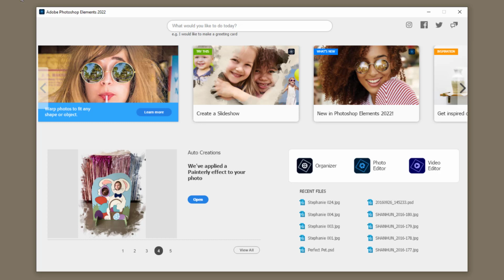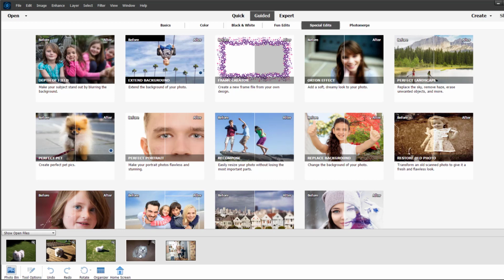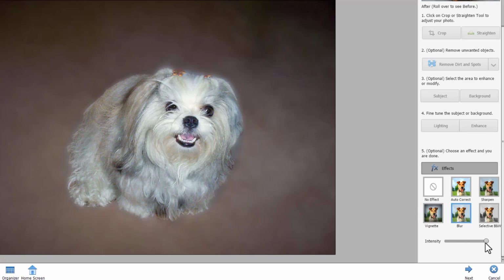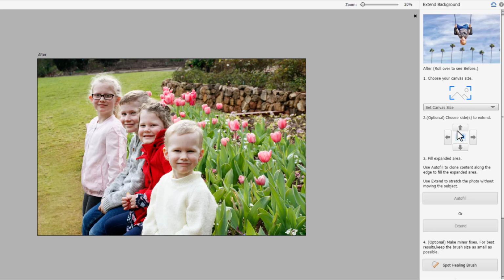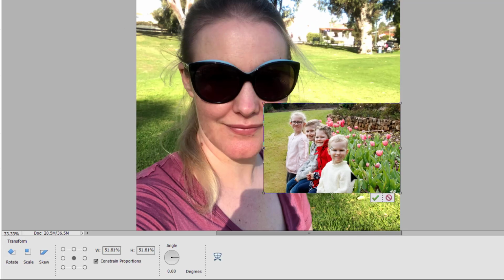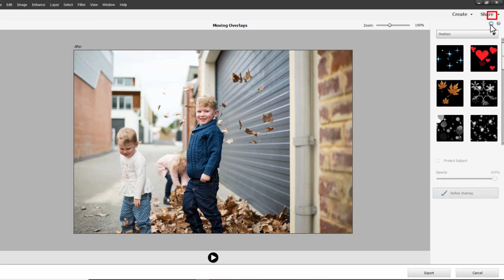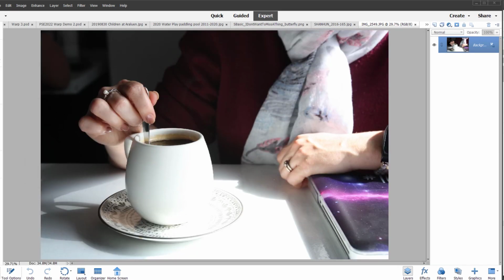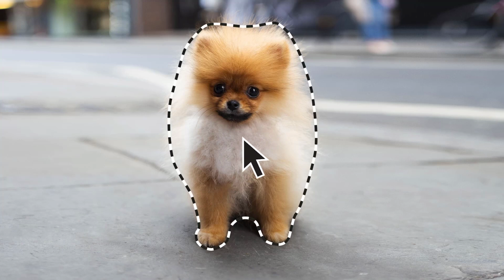Photoshop Elements 2022 Review: See all the new features!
0:38 Upgrade Video
0:47 Welcome screen
1:24 Auto Creations
1:40 The programs in Adobe Elements
1:46 Organizer - Photoshop Elements Organizer comes with both editing programs
1:50 Photo Editor - Photoshop Elements
1:58 Video Editor - Premiere Elements
2:45 How to pin the programs to your task bar
2:52 New Look and Feel - lighter interface
2:56 Photoshop Elements
3:38 Quick mode
3:43 Perfect Pet
6:18 Auto selection tool video
9:00 Shake reduction link to review
11:15 Extend Background
11:30 ABCs of PSE playlist link
14:00 Warp feature
17:40 Warping digital scrapbooking elements or embellishments
18:55 Moving Photos
19:09 Moving Overlays
23:00 Artistic Effects
24:20 New Video Slideshow Styles
25:30 GIF support in Organizer
26:30 Help with the decision to upgrade
27:30 Silent Updates
27:00 Should you upgrade?

Photoshop Elements is celebrating its 20th birthday this year and Adobe has released the new version. As usual, I'm here to walk you through the new features.

Updated Look and Feel
Photoshop Elements 2022 bring you an updated look with color changes across the application. PSE now comes with a lighter, brighter and a cleaner user interface. In Photoshop Elements 10 and earier we had a dark interface, like Photoshop CC has nowadays. PSE is heading into even lighter colors this year. What do you think? Are you loving the light and bright look or do you want to head back to the 'dark ages'?

Warp Tool
After many years of requests, Adobe has added the ability to manually warp images in Photoshop Elements!
Head to the Transform menu then click Warp to change your layer to any shape you like. You can drag the outside handles, the grid inside the image or adjust the Bezier hands to adjust the corners.
You can use Warp Button on the Tool Options to access the Warp tool.

Perfect Pet Guided Edit
This Guided Edit allows you to enhance your Pet photos with tools to do basic crop, remove eye glare, remove small distractions and add some effects. It also allows you to apply adjustments selectively on
subject and background.

Photoshop Elements 2022 introduces to you a new guided edit Extend Background. This Guided Edit gives you the ability to extend the background of the image by:
cloning the surroundings using Auto Fill, or
by expanding them using Expand tool (which is similar to the recompose tool)

Moving Images
In Photoshop Elements 2021, we saw Adobe add moving photos and quote graphics which you could export at GIF files. In 2022, Adobe builds on these features by adding the ability to export your moving images as MP4 files.

Elements 2022 also adds Moving Overlays, a feature that will help you adding moving content to your photos. There are three categories, Overlays, Essentials, and Frames. Fine tune the results with Protect Subject, Opacity, and Refine Area.

Artistic Effects
Add modern artistic effects to your photo. Transfer styles of 12 iconic images to your own photo. Adobe have curated some amazing presets for you. You can adjust the intensity and color preservation to fine tune the effects to suit your own photo.
Find it in Quick edit mode under Effects Panel - Artistic tab.

Slideshow Themes
There are four new video slideshow themes in Photoshop Elements Organizer, so if you have ever wanted to jazz up a simple slideshow - go check them out.

Automatic Updates
Photoshop and Premiere Elements now have silent updates. You’ll always have the latest updates for your current version of Photoshop Elements - no need to deal with dialog boxes!

Are you Ready to Buy?
You can purchase Photoshop Elements from Amazon